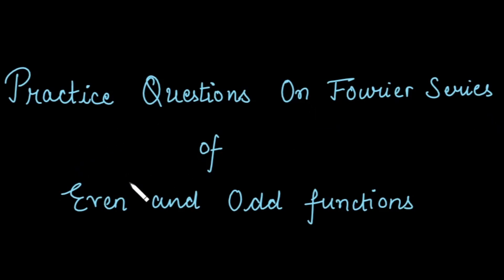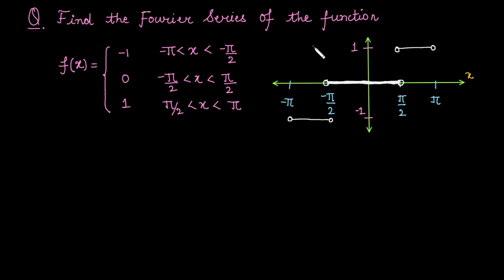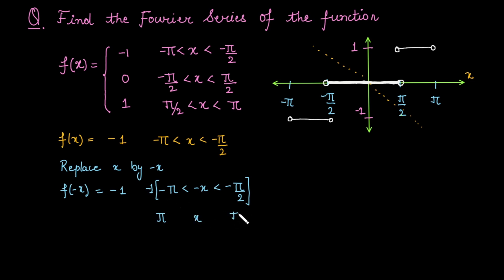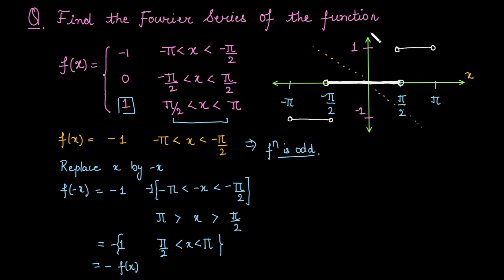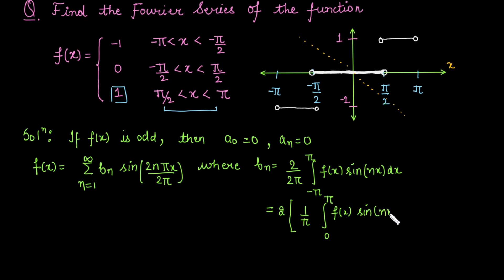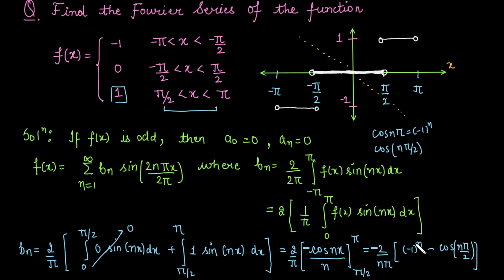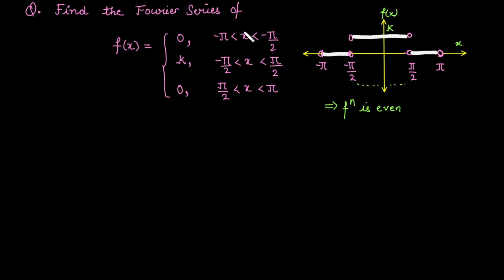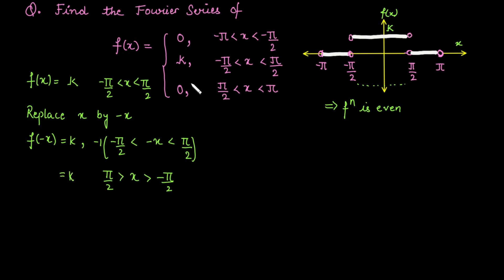Fourier Series of Even and Odd Piecewise Function